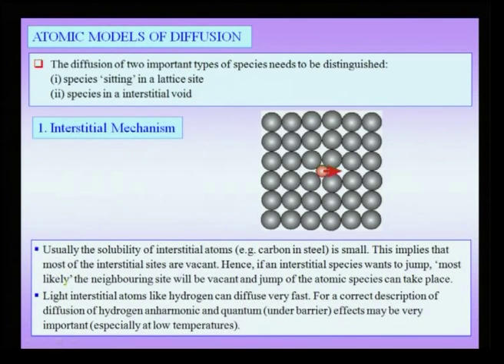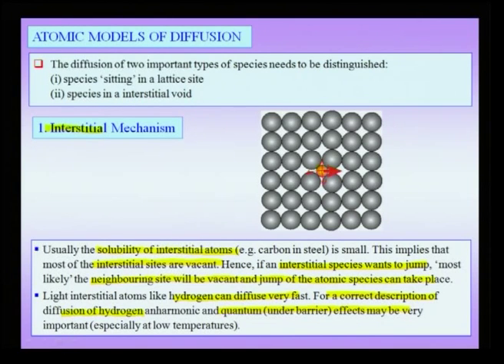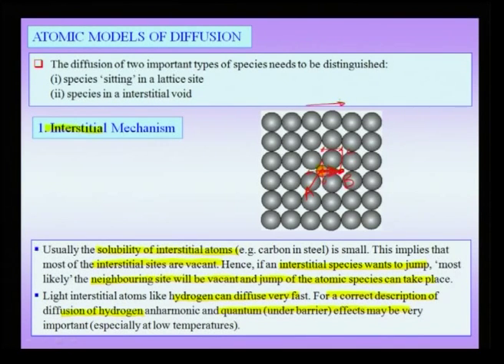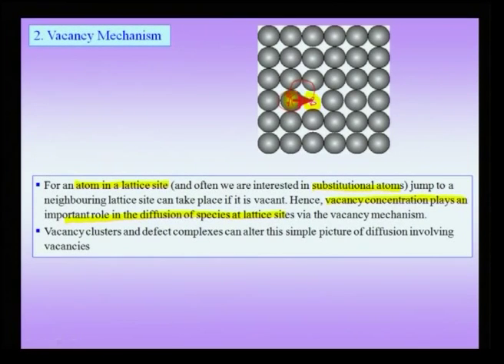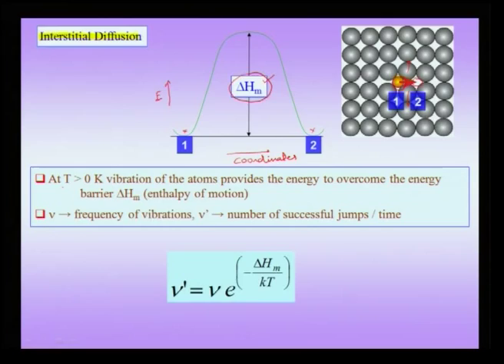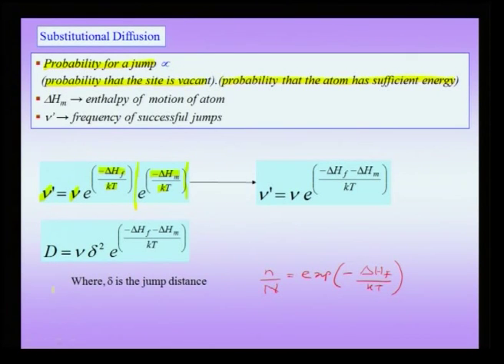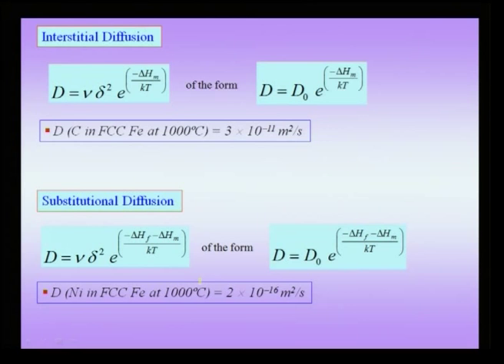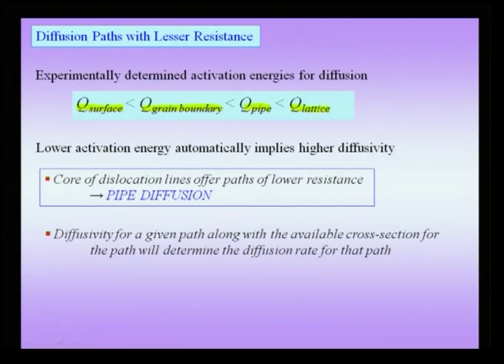Mod-01 Lec-31 Diffusion in Solids